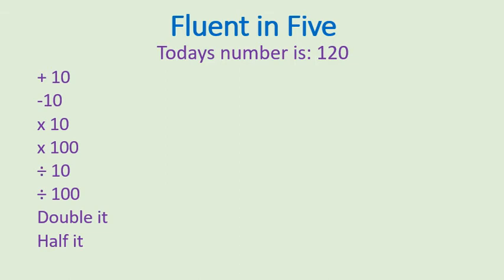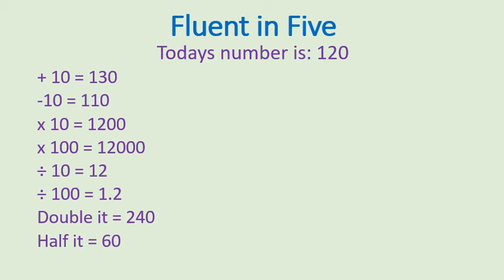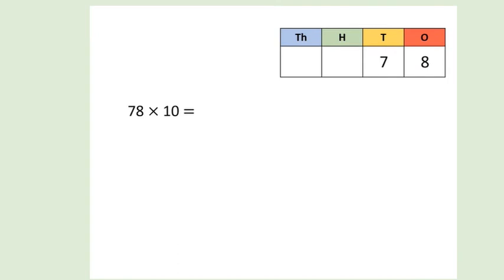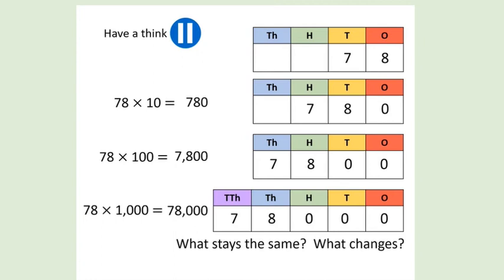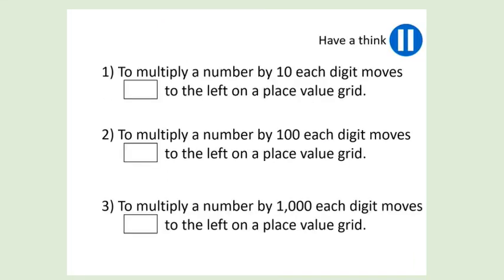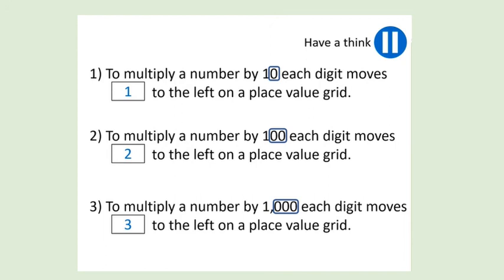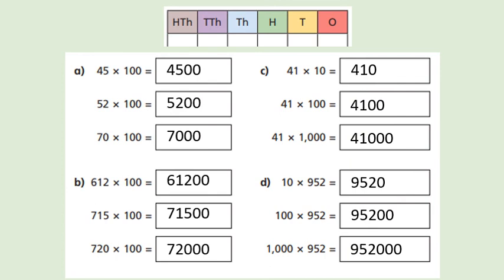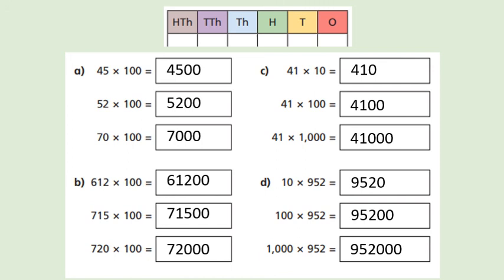Spr 1 Wk 3 Monday Maths Multiplying by 10 100 1000